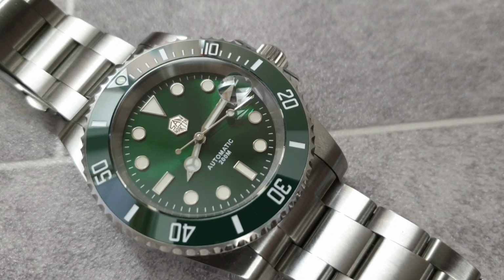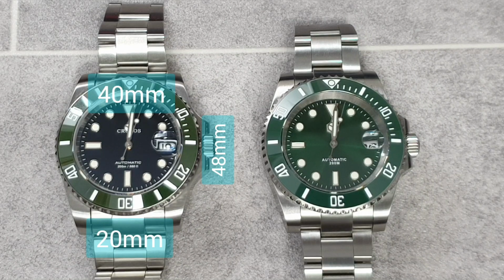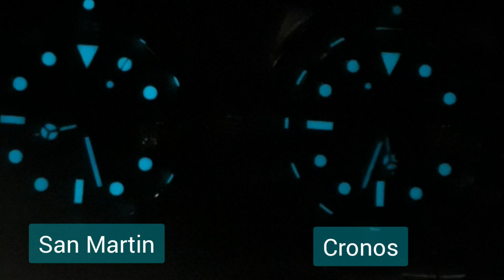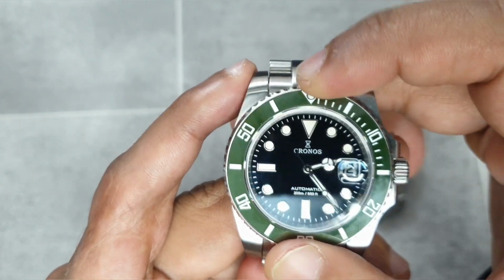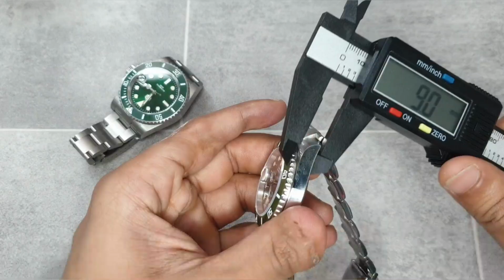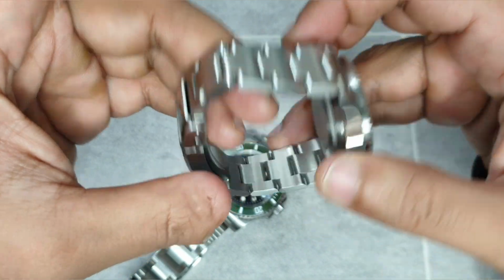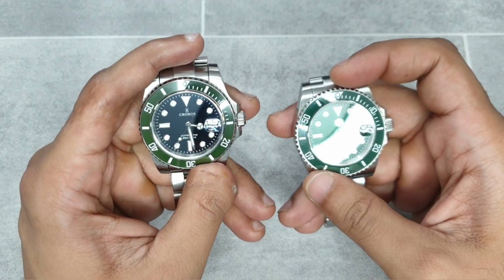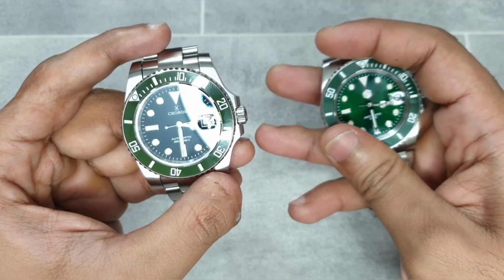⭐San Martin Vs. Cronos⭐ Battle of the Subs! 🛥| Full Comparison | The Watcher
Welcome to the channel! I hope you enjoyed the video on the Cronos Sub Homage. I now bring you a direct comparison with the San martin Sub homage. Which one is the ultimate Sub from AliExpress and are they really that different?

If you're interested in any of the watches being shown then please consider using my AliExpress Affiliated links below to make your purchase, you will be helping support the channel as AliExpress will provide some commission but you will not pay a penny more!

The Cronos Sub - NO DATE FRAME

The San Martin Sub V3

San Martin Sub V2!